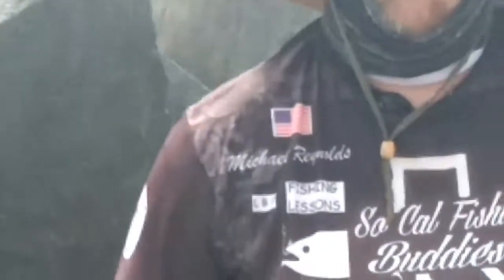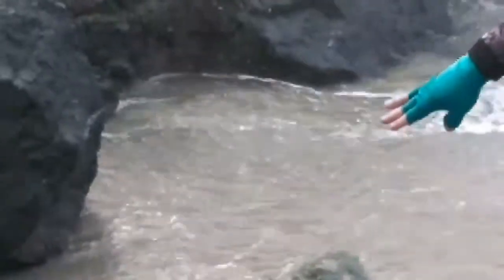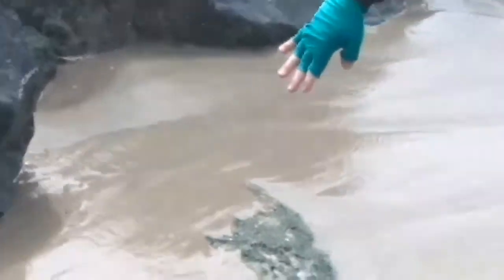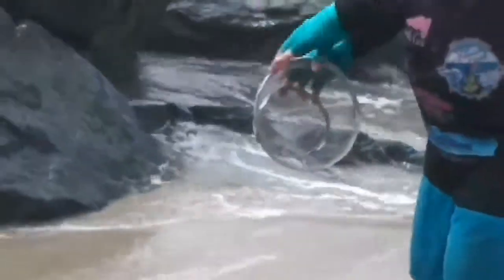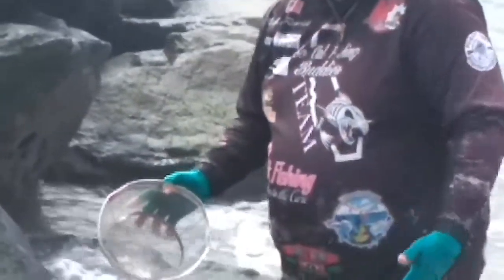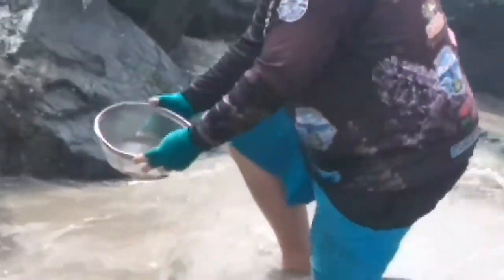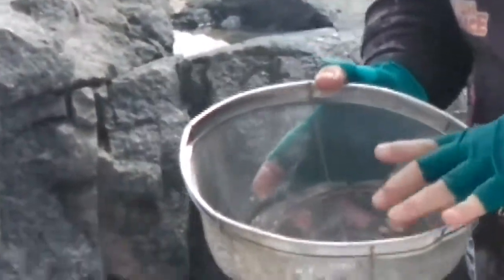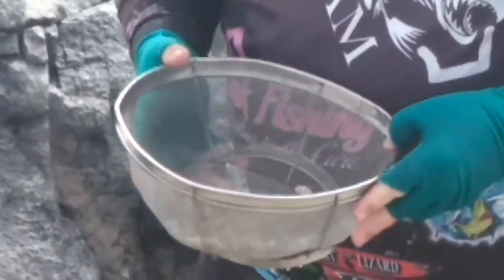NewPort Beach Catching Sand Crabs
Sand Crabs are most abundant March - OCT.